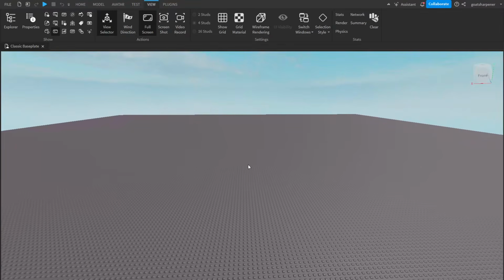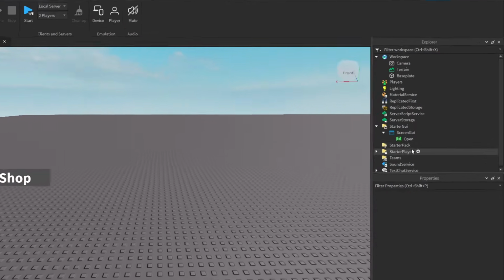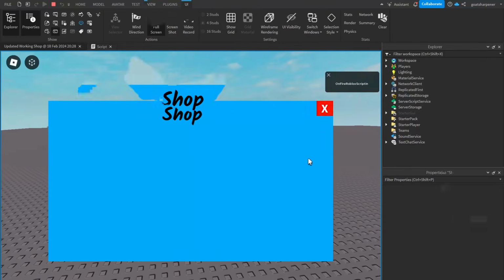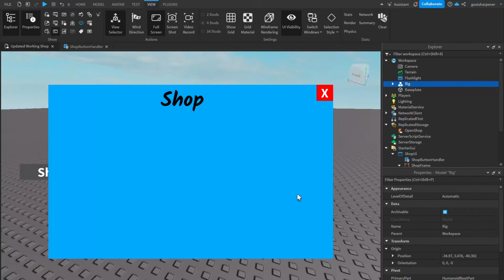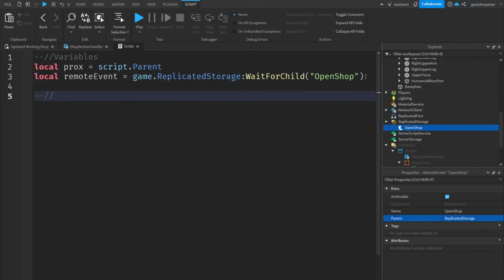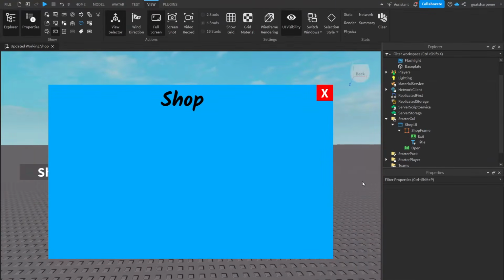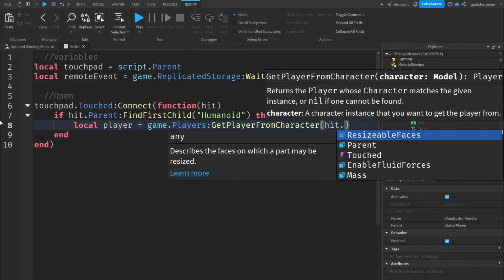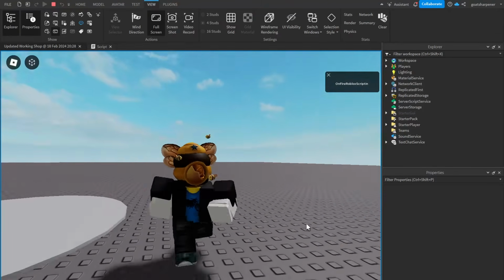How to Make a Working Shop in Roblox Studio! (Updated)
In this multi-part series, I will show you guys step by step how to create a fully functioning simple working shop inside of Roblox Studio!

This is part 1, we will cover the following:
 - Making the user interface
- How to scale the UI to fit all devices
- 3 different ways to open the shop
- 1: Click button to open the shop
- 2: Hold 'E' on a proximity prompt to open shop
- 3: Hit a touchpad to open the shop

Use the chapters below to help you navigate the contents of this video!
0:00 Intro
0:10 Making the Open Shop Button
1:27 How to scale your UI properly
3:02 Making the Shop Frame
3:55 Making the Exit Button
4:51 Making a Title for the Shop
5:50 Different ways to open a Shop
6:10 Method 1: (Click button to Open Shop)
8:17 Method 2: (Hold 'E' to Open Shop)
14:58 Method 3: (Touchpad to Open Shop)
20:30 Outro

Scripts used in video:
Open shop with button localscript: